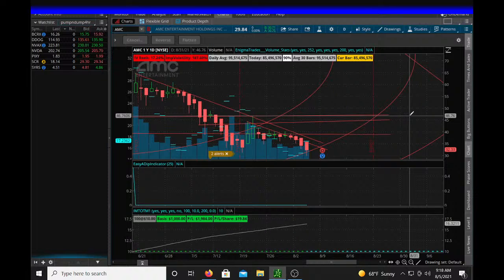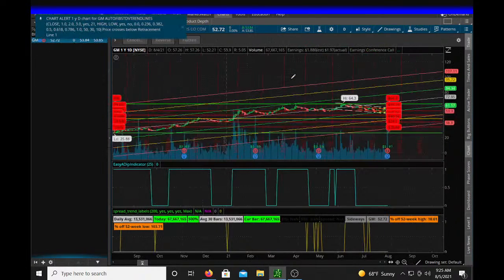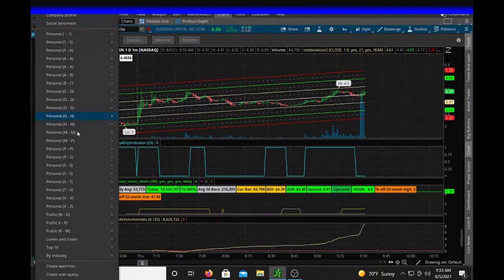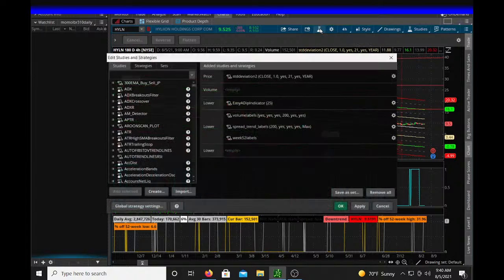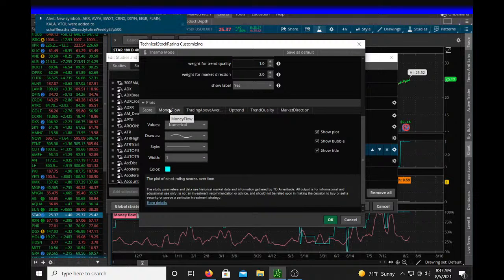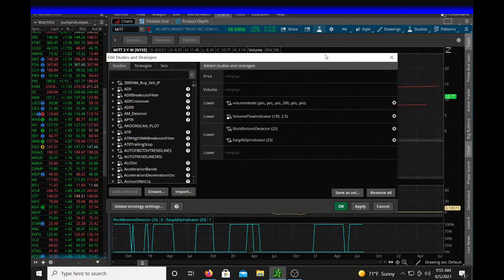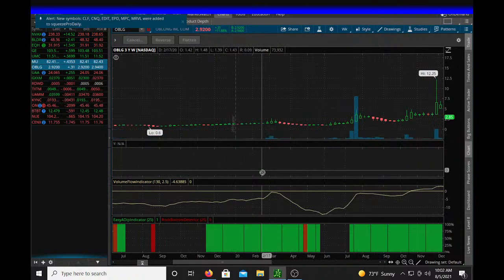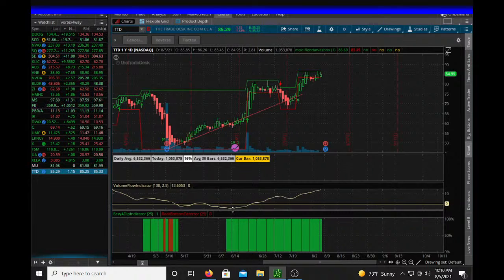AMD , BTBT PIXY SYRS SCR DDOG BCRX 8/5/21